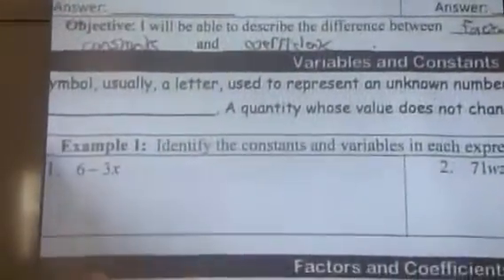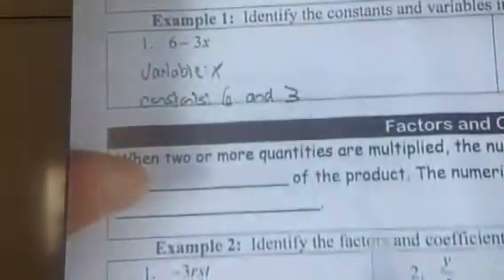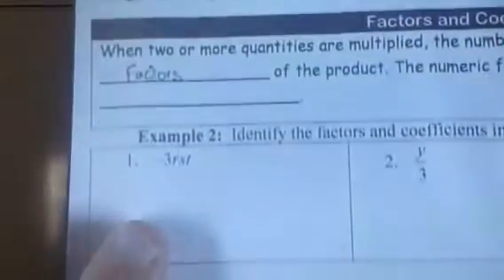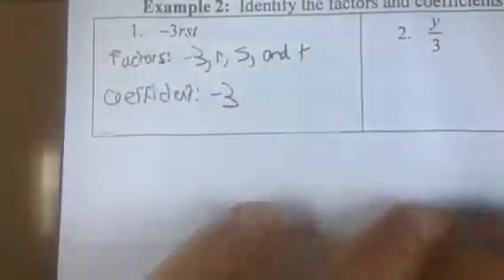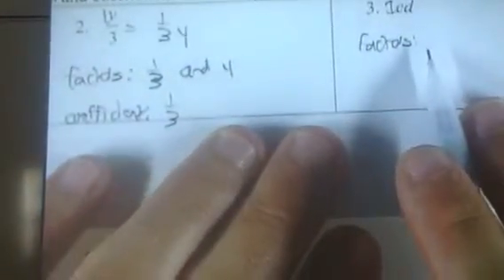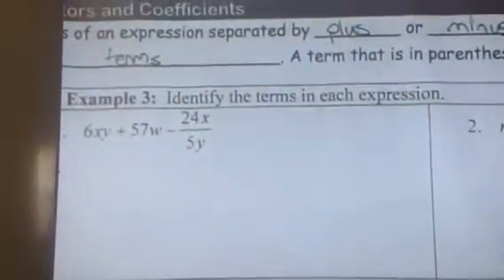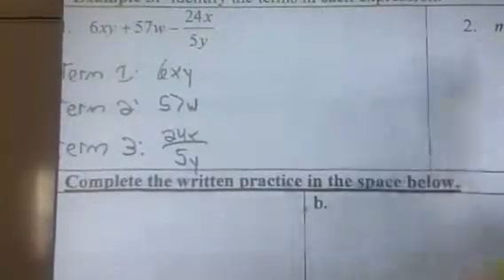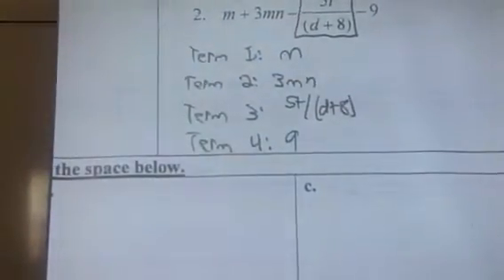Lesson 2 New Material